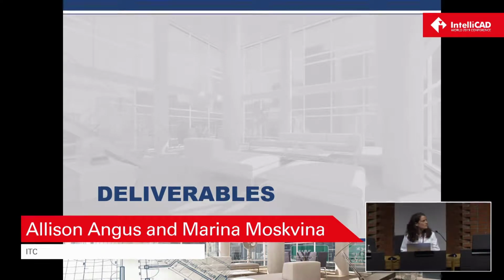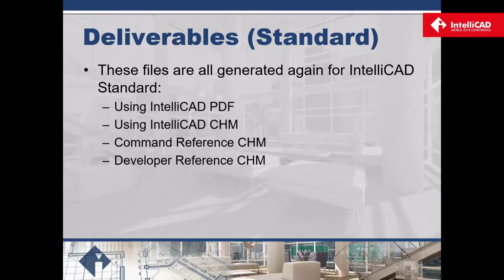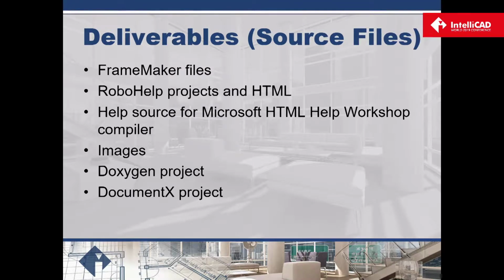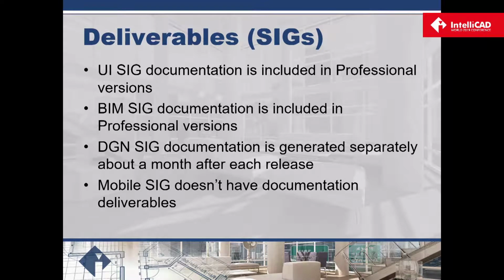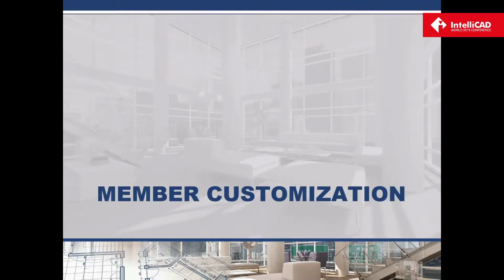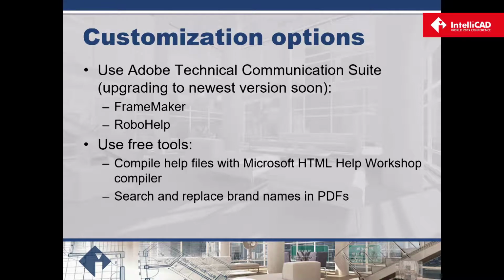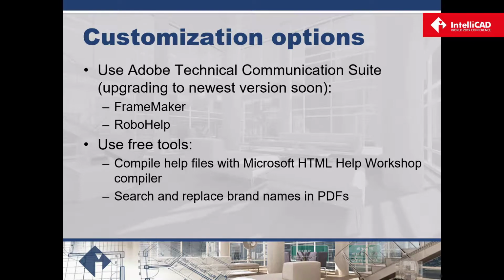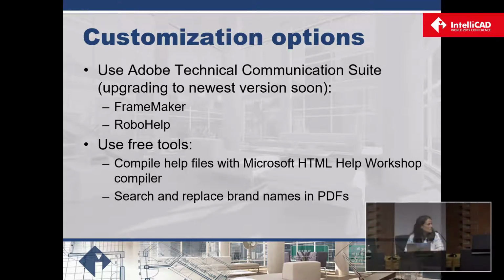ITC Documentation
Technical Writer Allison Angus reveals types, formats and solutions used for IntelliCAD documentation.